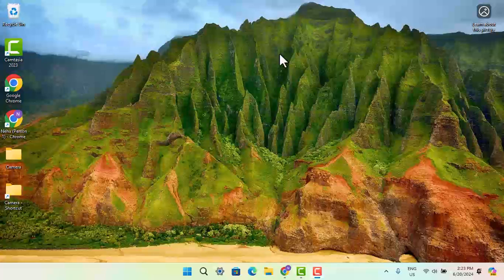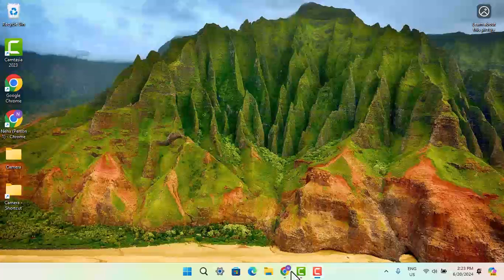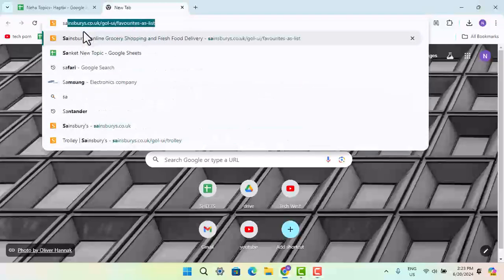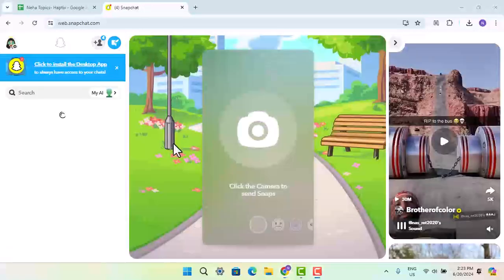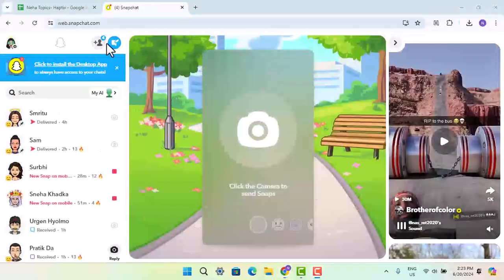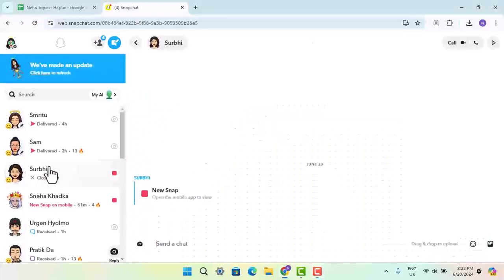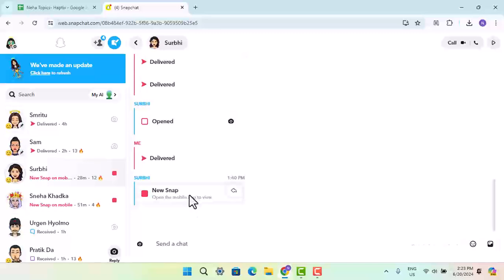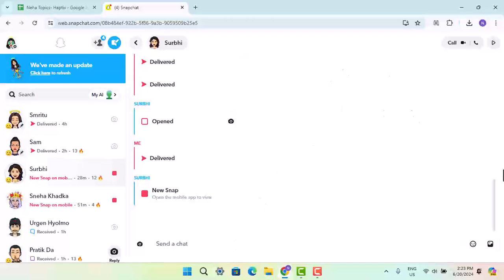How To Open Snaps On Snapchat Web (QUICK GUIDE) !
This Video Is based on How you can Open Snaps on Snapchat Web.

Chapters / Timestamps
0:00 Introd
0:09 Open Snaps on Snapchat Web
0:52 Outro